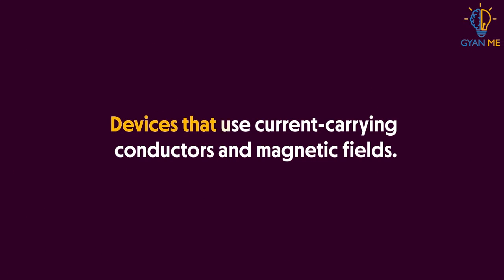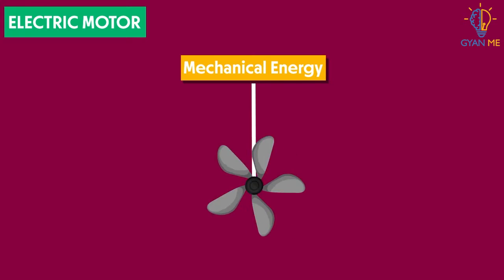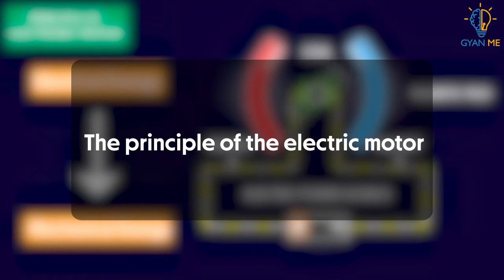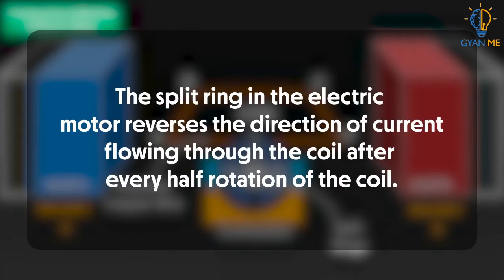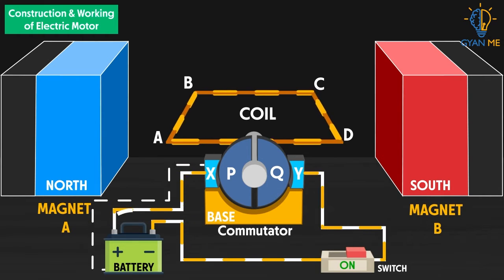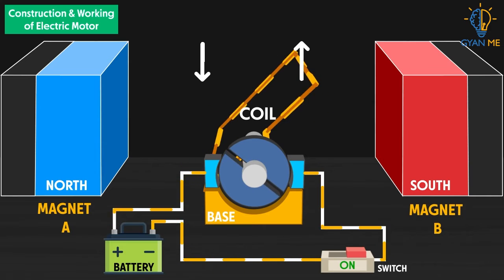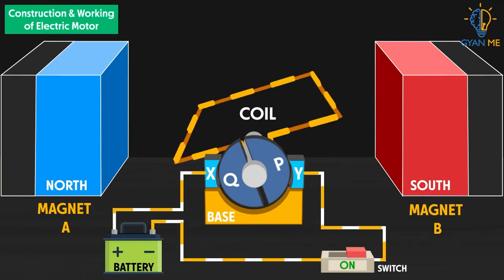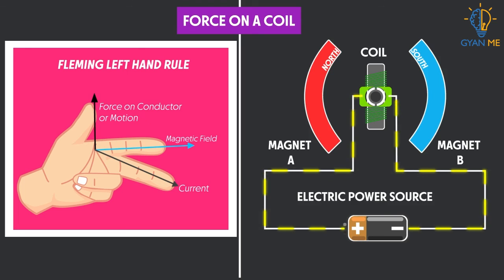Electric Motor | Part 7 | Ch. 13 | English | Class 10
To view all videos based on Magnetic Effects of Electric Current, download our application from play store: